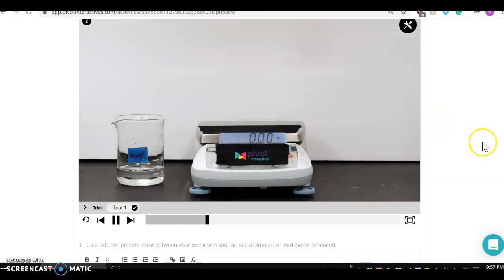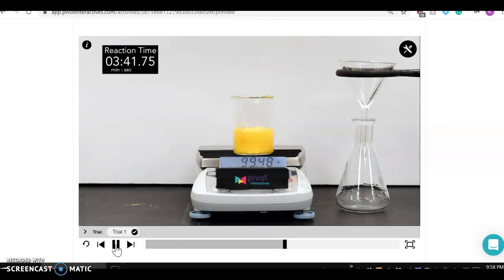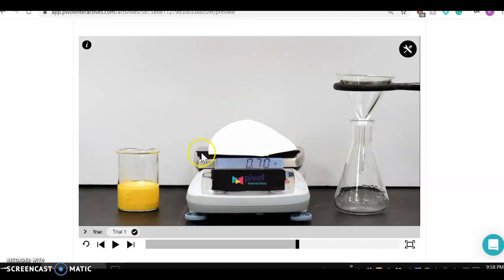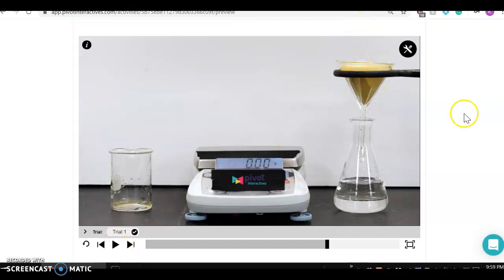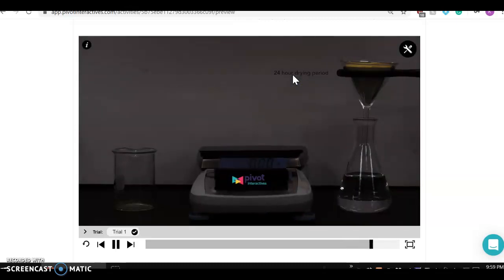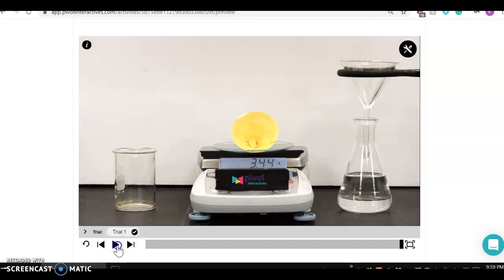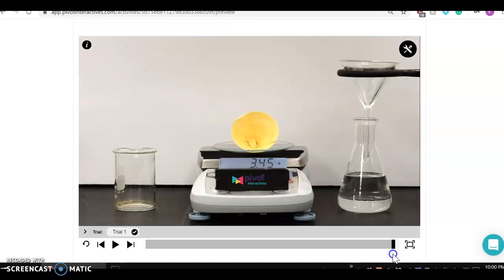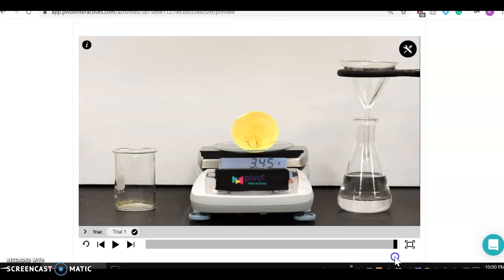Chem - Limiting Reactant Video #2 (Pivot Interactives)